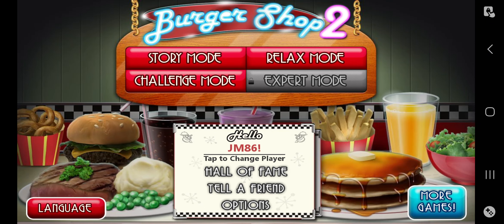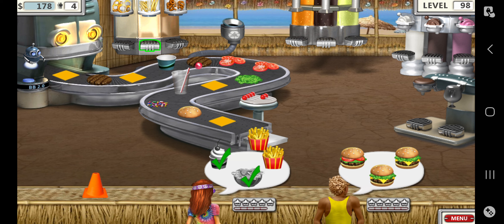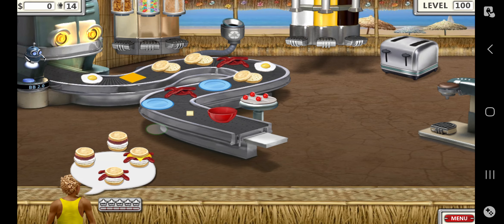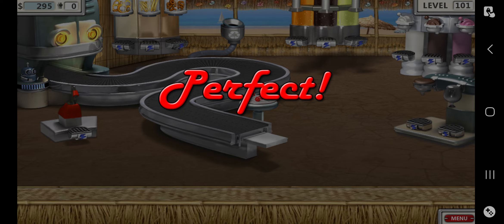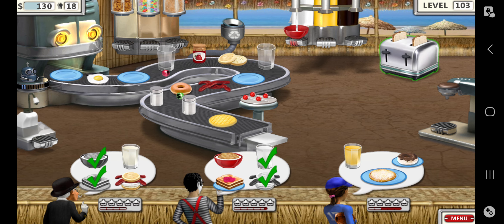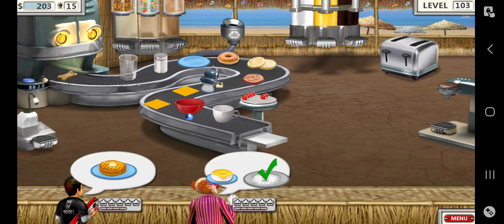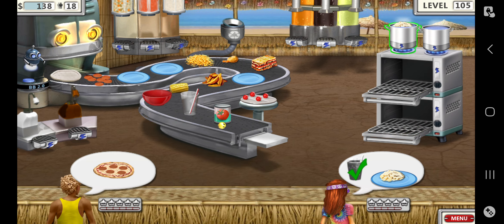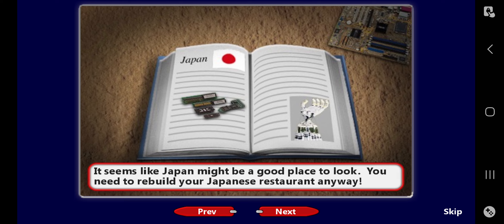Burger Shop 2: #14 Beach Hut Rebuild Success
Well, almost got trolled by the game, saying that I failed.
But ofc we are successful!!!